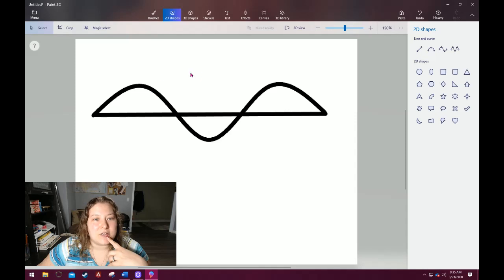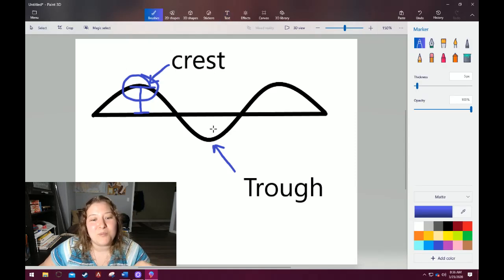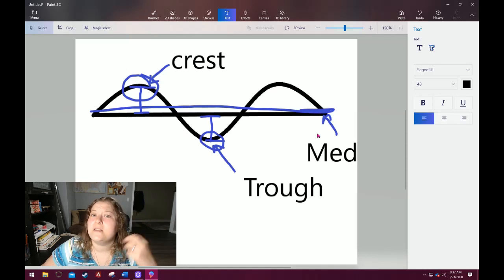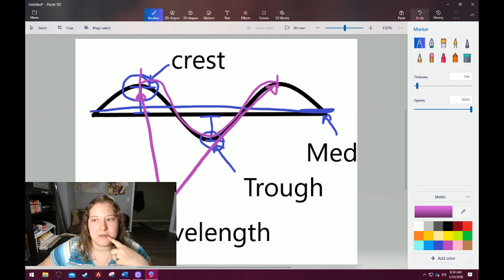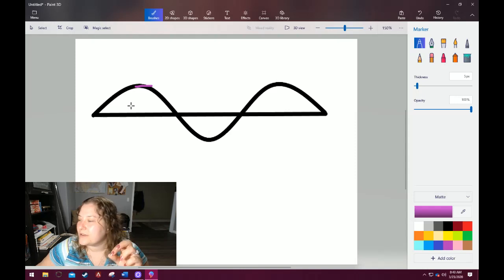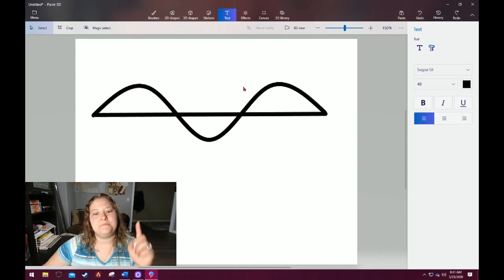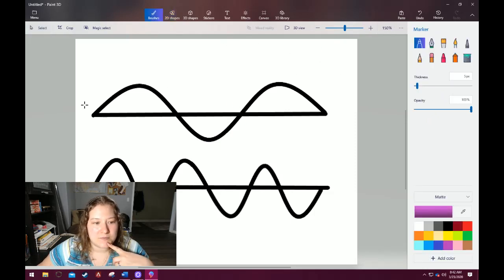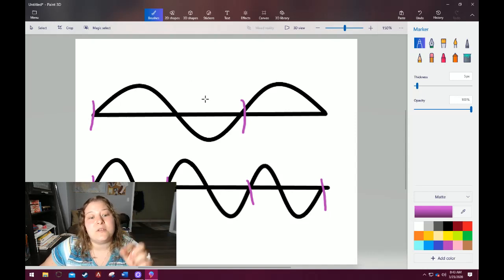Simple wave definitions.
Today I am talking about the following definitions...

Wavelength, Medium, Electomagnetic waves, Mechanical waves, Crest, Trough, Amplitude, and Frequency...

Also there is a side note you can measure amplitude base to trough if you want too :)